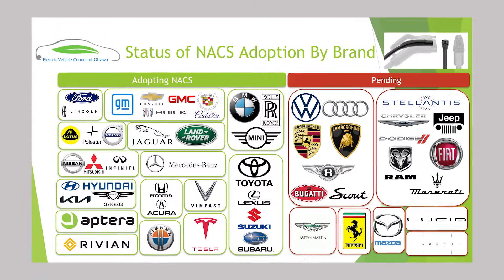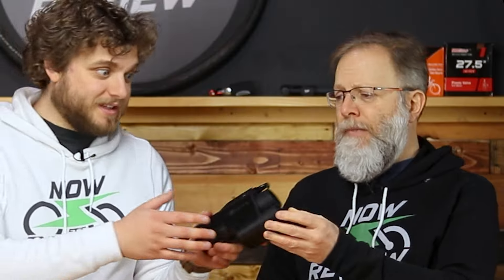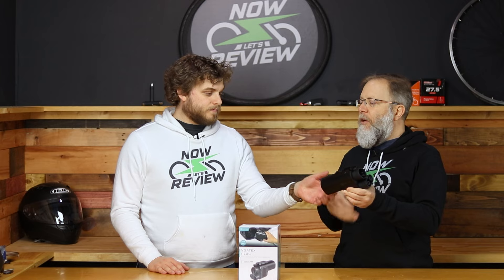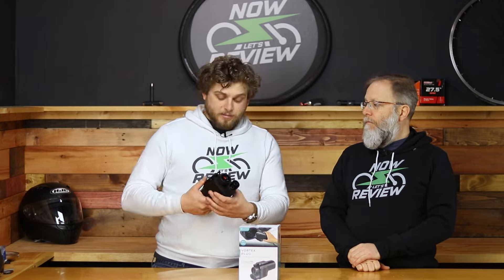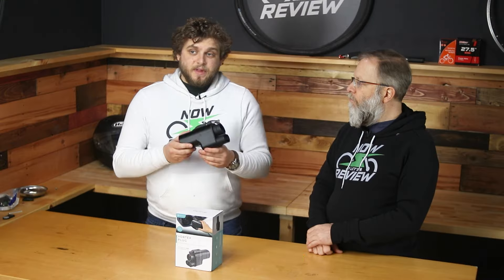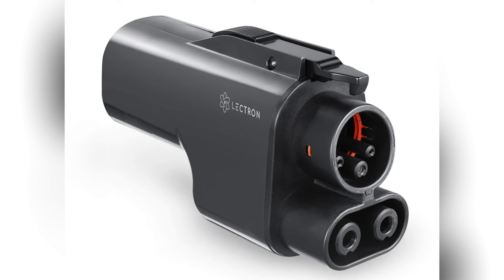Supercharge Your Non-Tesla! | Lectron Tesla NACS to CCS Adapter Vortex Plug